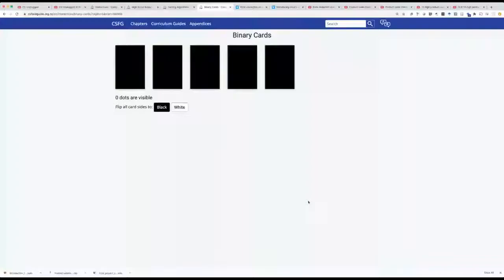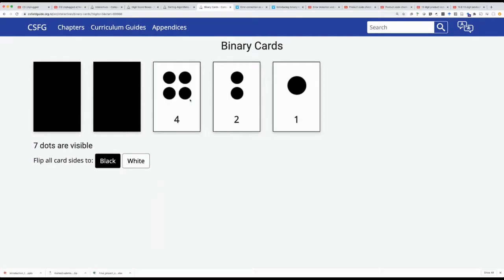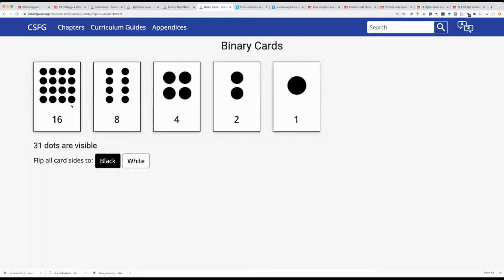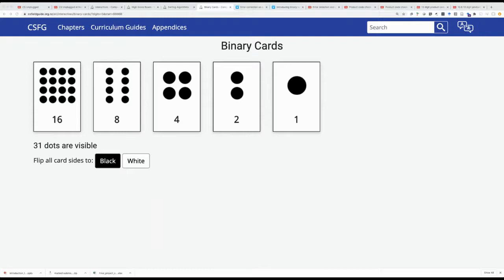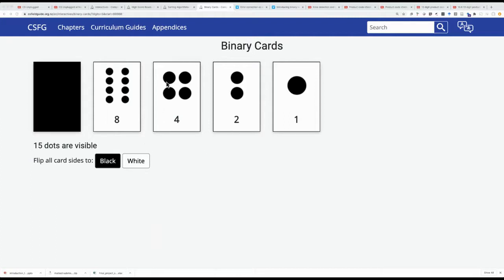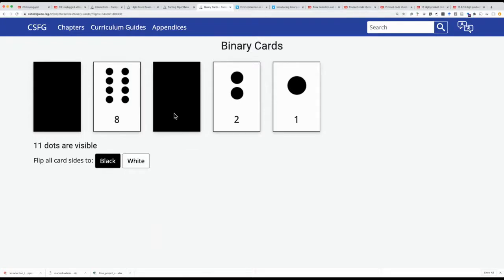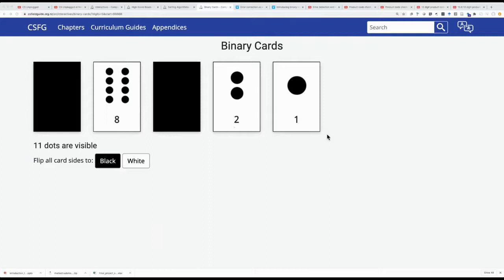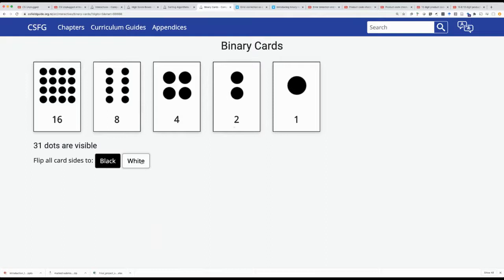Computer Science Unplugged and Computational Thinking – what's the big picture? Tim Bell 27 Jun 20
CSpathshala  is an Association for Computing Machinery India (ACM India) initiative to promote computational thinking in Indian schools.